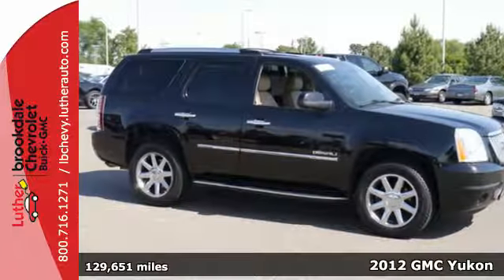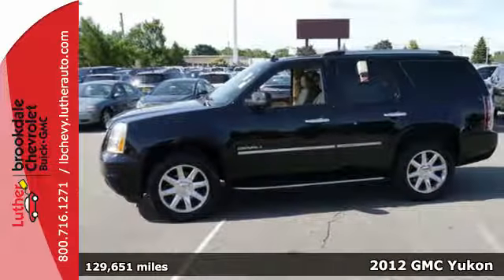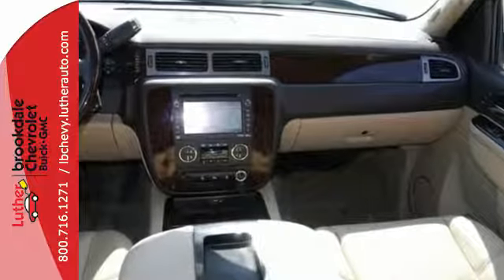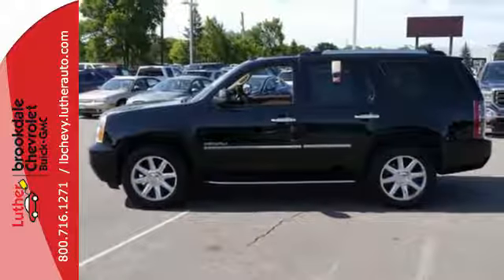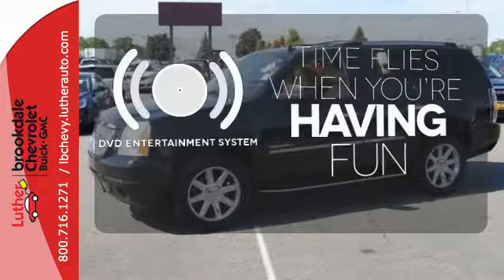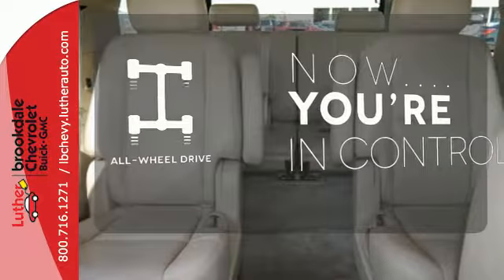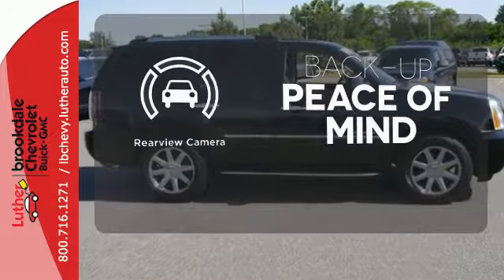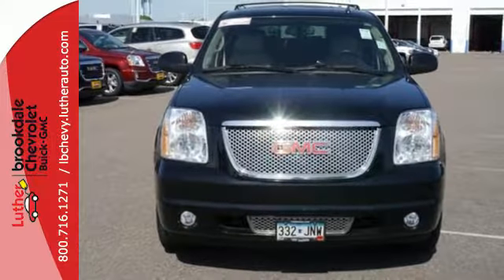2012 GMC Yukon Brooklyn Center MN Maple Grove, MN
Year: 2012
Make: GMC
Model: Yukon
Trim: AWD 4dr 1500 Denali
Engine: 6.2 L 8 Cyl. Cyl.
Transmission: 6-Speed A/T
Color: Onyx Black
Interior: Cocoa/Light Cashmere
Mileage: 129651
Stock #: G40746A
VIN: 1GKS2EEF1CR328321
: $1,800 below Kelley Blue Book! CARFAX 1-Owner. DVD Entertainment System, Heated Leather Seats, Sunroof, 3rd Row Seat, Navigation, All Wheel Drive, Trailer Hitch, Alloy Wheels, Captains Chairs, REAR AXLE, 3.42 RATIO, TRAILER BRAKE CONTROLLER, INTEG

Address:
6701 Brooklyn Blvd